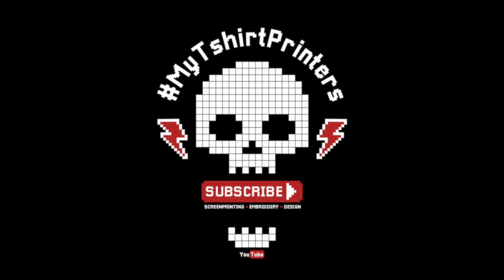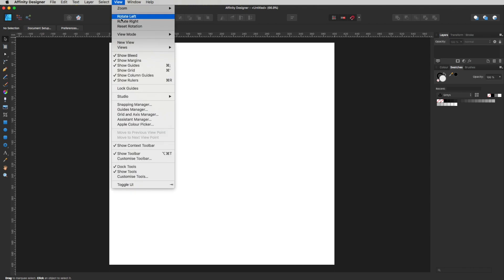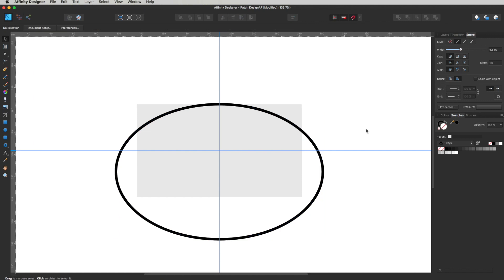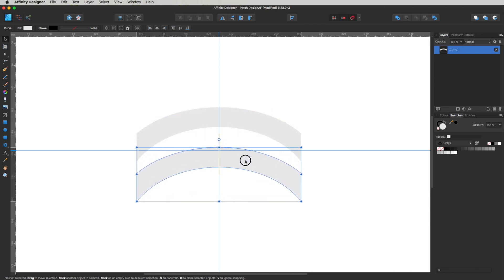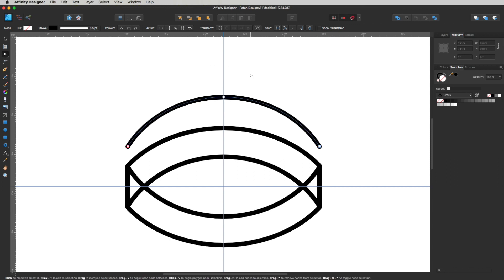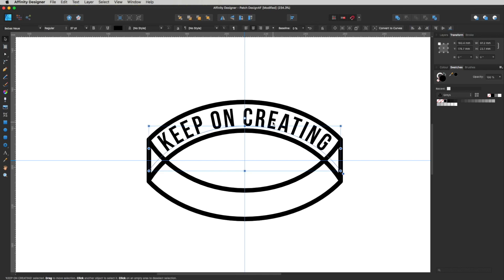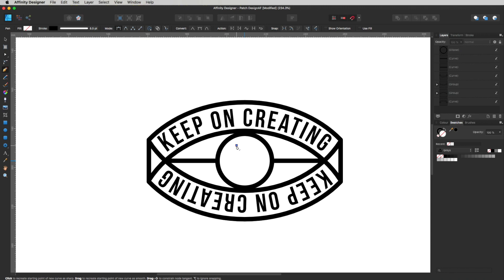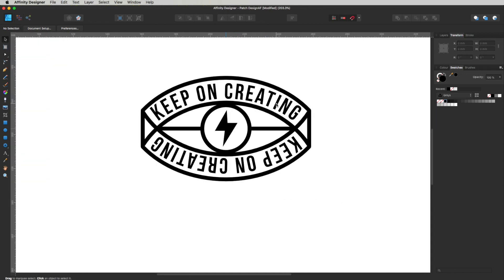Affinity Designer Logo Tutorial - A Great Patch Design Tutorial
Affinity Designer Tutorial Patch Design Tutorial, follow allow in this how to use affinity designer tutorial on creating a vector graphic ready for a patch embroidery. If your looking to become a graphic designer, practice and repeat is what it takes. Start with this easy to follow affinity designer beginner tutorial designing a vector illustration in affinity designer.

Vector Logos are great and really make for simple logo graphic design, ontop of that Affinity Designer is a great app to learn vector art and graphic desing. I would love to see your vector art, make sure to send me over a tweet or head over to the Keep on Creating Facebook group to show your Awesomeness off. Affinity designer as of now has a super deal to create your very own vector logo graphics. So what can you do with this logo design tutorial, basic answer - everything. I mean look how great this t shirt graphic in affinity designer came out. You could even take this vector art and print a billboard! Yup that BIG!

My Affinity Designer Review is this is a great design program with loads to learn from classic vector logo's to high end vector illustrations.

Please give this video a Like, it really helps, subscribe if you haven't and check out the other Affinity Designer and Graphic Designer Tutorials I have up on the Keep on Creating YouTube Channel.